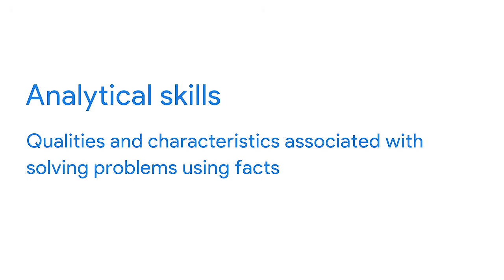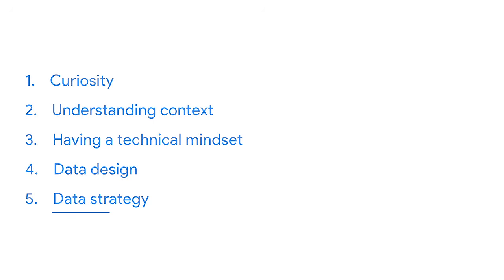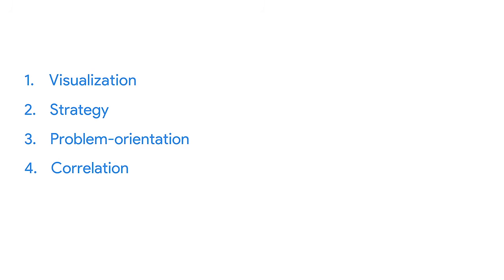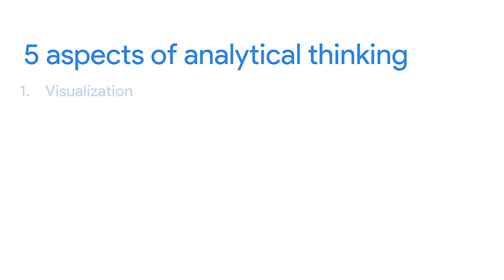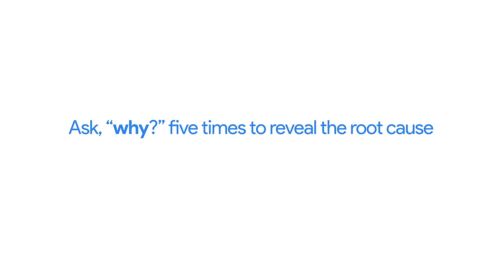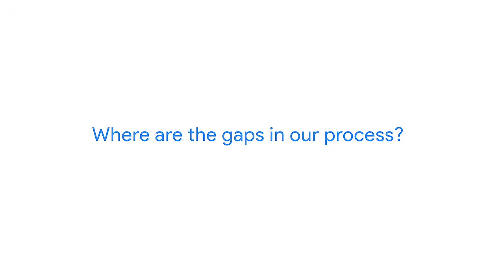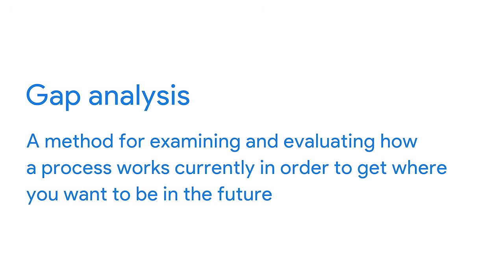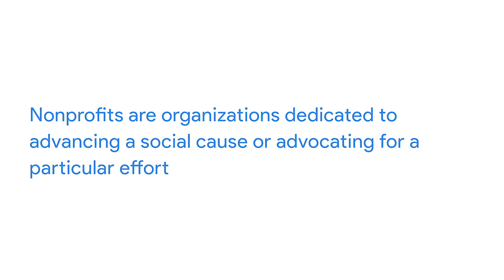5 Skills for Data Analyst Jobs | Google Data Analytics Certificate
Analytical skills are qualities and characteristics associated with solving problems using facts. There are a lot of aspects to analytical skills, but we’ll focus on five essential points: curiosity, understanding context, having a technical mindset, data design, and data strategy.

0:00 Key Skills Data Analysts Possess
6:38 Assessing Information Through an Analytical Lens
11:45 Exploring Core Analytical Skills
16:18 Using Data to Drive Successful Outcomes
20:57 Real-world Data Magic

► No experience necessary: Learn job-ready skills, with no college degree required.
► Learn at your own pace: Complete the 100% online courses on your own terms.
► Stand out to employers: Make your resume competitive with a credential from Google.
► A path to in-demand jobs: Connect with top employers who are currently hiring.